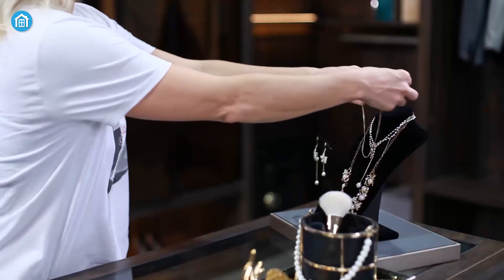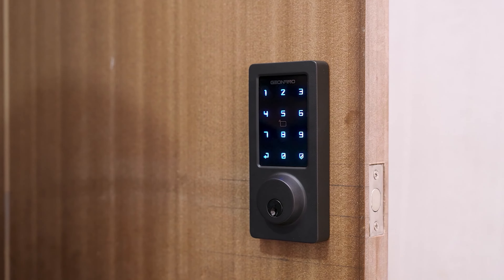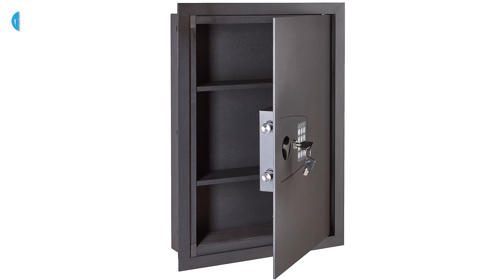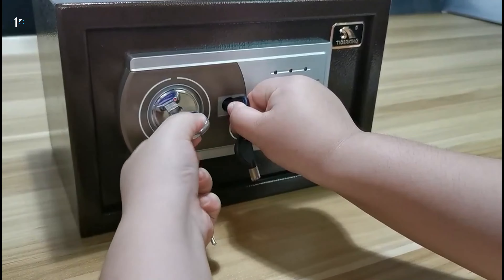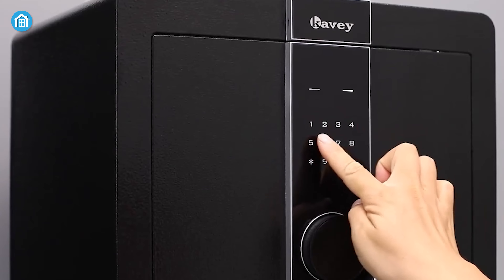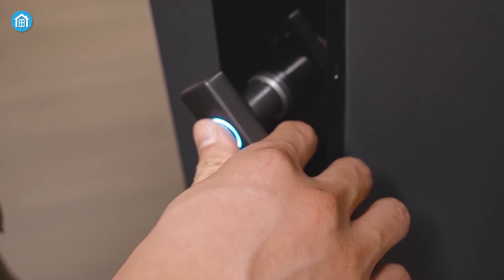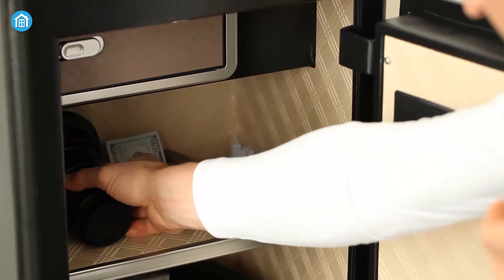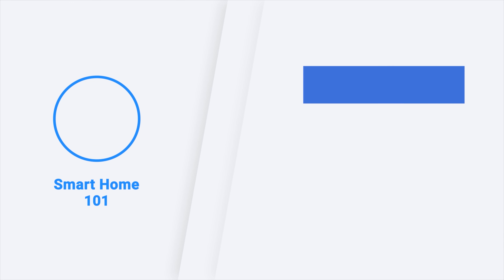5 Best Wall Safe for Every Home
A wall safe is something that you need to store your valuables and we’ve gathered a list of five best wall safe for every home. Some of them provide utmost protection, extended security, multiple locking and unlocking systems.

Best Wall Safe for Every Home List: (Paid Links)